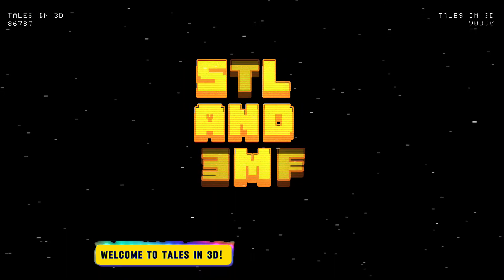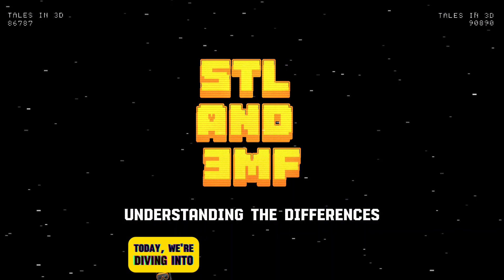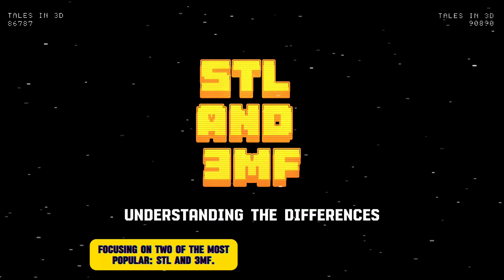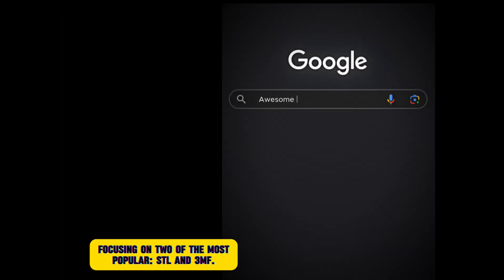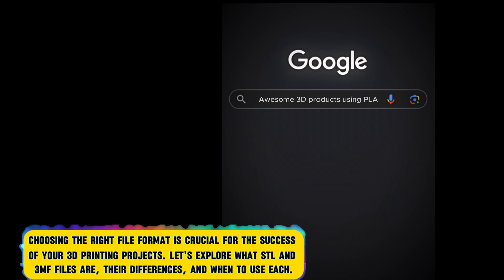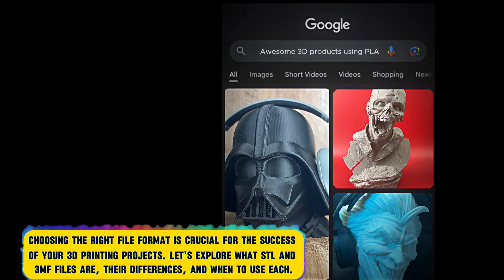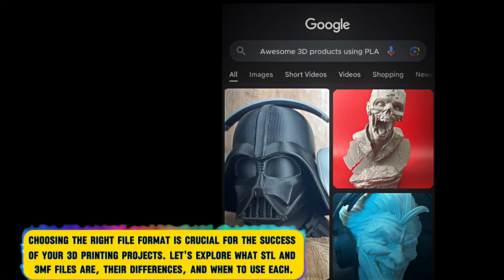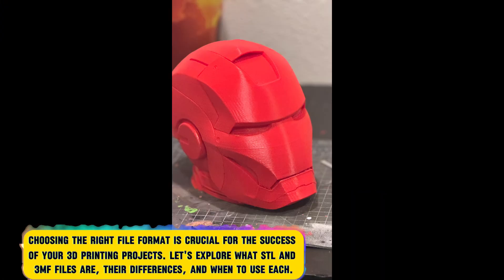3MF vs STL: Understanding the Differences Between STL vs. 3MF 3D File Formats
When it comes to 3D printing, the file format you choose can significantly impact your project's success. Two of the most commonly used formats are STL and 3MF. While STL has been a staple in the 3D printing community for decades, 3MF is quickly gaining popularity due to its advanced features. Understanding the differences between these formats is essential for making the right choice.

1. What is STL?

Origins and Characteristics

STL (Standard Tessellation Language or Stereolithography) was developed by 3D Systems in 1987. It uses a triangular mesh to define 3D shapes, making it simple and widely compatible. This simplicity has made STL the go-to format for rapid prototyping and basic designs.

STL is often used for projects like the TMNT Bust, which prioritize universal compatibility. For more technical details, visit 3D Insider.

2. What is 3MF?

Advanced Features

3MF (3D Manufacturing Format) was introduced by the 3MF Consortium, including companies like Microsoft and Autodesk. Unlike STL, 3MF files can store detailed metadata, such as color, texture, and material information, within a lightweight XML-based structure. This makes 3MF ideal for complex projects requiring multi-material or textured designs.

For inspiration on advanced 3D print ideas, visit our 3D Print Ideas blog. For a deeper dive into 3MF capabilities, check out 3D Natives.

3. Key Differences Between STL and 3MF

Data Complexity

STL: Limited to geometry data, making it straightforward but lacking advanced metadata.

3MF: Includes detailed information like materials, colors, and print instructions.

File Size

STL: Smaller file size due to its simplicity.

3MF: Compact yet capable of storing more detailed information.

Compatibility

STL: Universally supported by almost all 3D printers and slicers.

3MF: Increasingly supported but not as universally compatible as STL.

For more insights into optimizing your designs for different formats, explore our Ultimate Guide to Etsy Tags. Additionally, Tinkercad offers useful tips for beginners working with both STL and 3MF formats.

4. Pros and Cons of STL and 3MF

STL

Pros: Simple, widely supported, lightweight.

Cons: Lacks detailed information, prone to errors like non-manifold edges.

3MF

Pros: Comprehensive, includes metadata, better for advanced printing.

Cons: Limited compatibility, more complex to handle.

For an external perspective on these pros and cons, MakerBot provides a helpful comparison.

5. When to Use STL vs 3MF

STL

Best for simple designs, basic printers, and rapid prototyping. Projects like the Nintendo Switch Game Holder Wallet benefit from STL's simplicity.

3MF

Ideal for complex projects requiring detailed instructions, such as multi-material or color prints. The Teddy Roosevelt Bust could leverage 3MF for its intricate details.

For further insights, check Simplify3D's guide on choosing the right file format for specific printing needs.

6. How to Convert Between STL and 3MF

Tools and Tips

There are several tools available for converting between STL and 3MF formats, such as Meshmixer, Cura, and Fusion 360. Follow these steps to ensure a smooth conversion:

Import your STL file into your chosen software.

Adjust settings as needed for your desired output.

Export the file in 3MF format, ensuring no data loss.

For more practical tips on file management, visit our What Do You Need to Set Up an Etsy Shop guide. You can also explore Autodesk's resources for advanced conversion tools.
7. Industry Trends and the Future of File Formats

As 3D printing technology evolves, the demand for advanced file formats like 3MF continues to grow. While STL remains a reliable choice, 3MF’s ability to handle complex designs and metadata positions it as a potential industry standard.

For additional insights into trends and optimization, read our Etsy Store Optimization and Etsy SEO Mistakes blogs. External resources like 3D Printing Industry provide a comprehensive look at the future of 3D printing technology.

Conclusion

STL and 3MF each have their strengths and limitations. STL is perfect for simple, universally compatible designs, while 3MF offers advanced features for complex projects. Experimenting with both formats will help you determine the best fit for your needs.

Discover more about our 3D printing journey and offerings on our About Us page or explore other insightful articles on Tales in 3D. For broader industry insights, visit All3DP and 3D Insider.